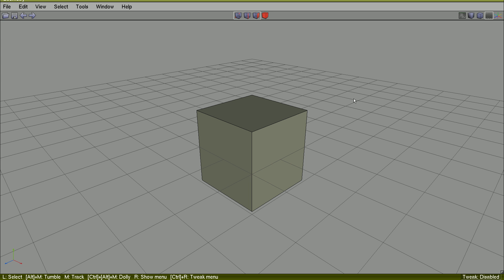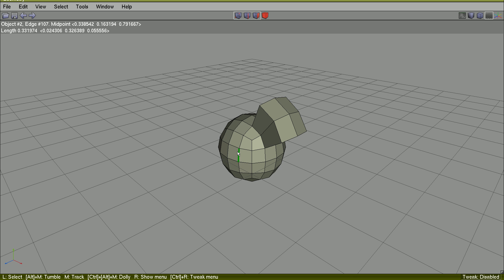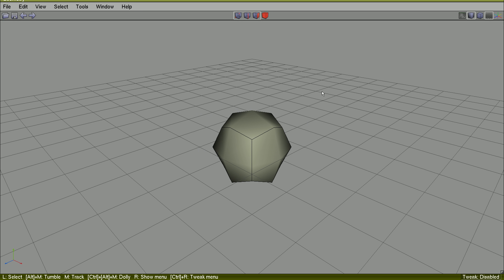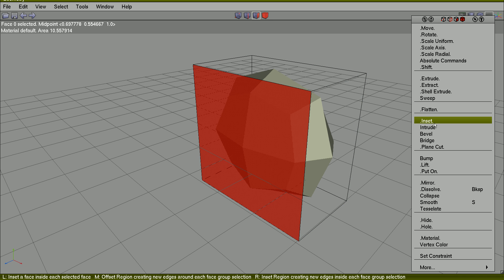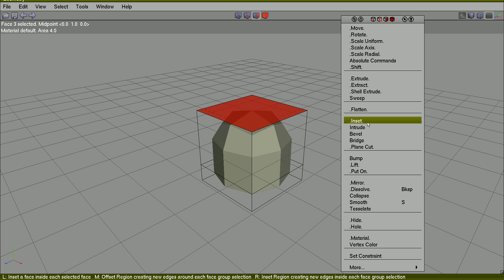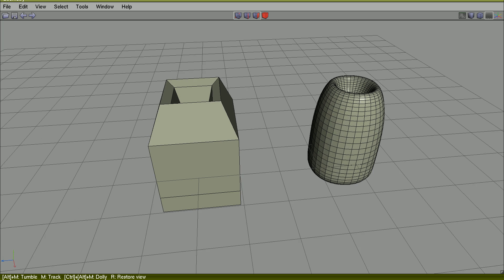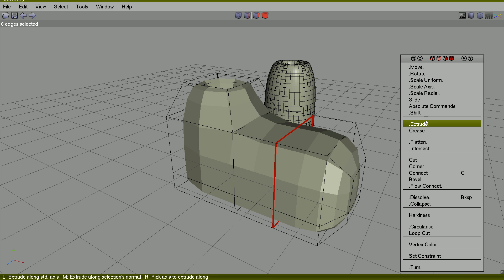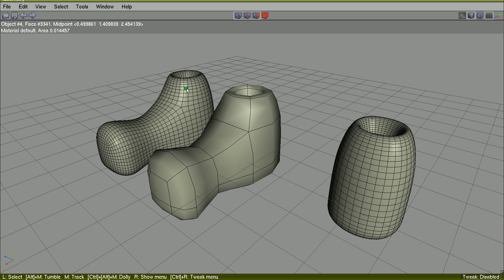003 Wings3D: Subdivision (1)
Body|Smooth; Workmode; Quick Smoothed Preview;